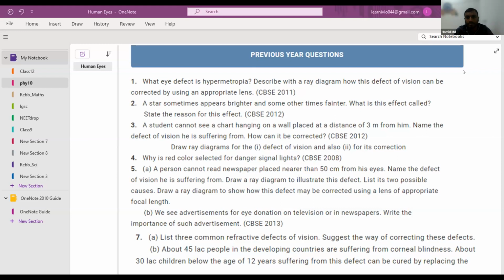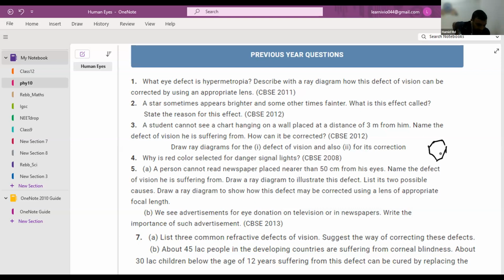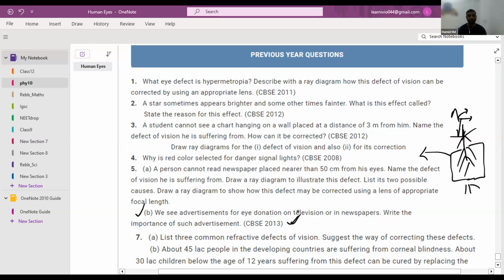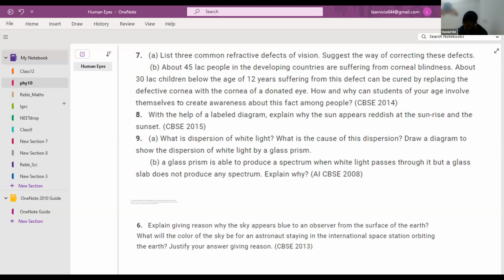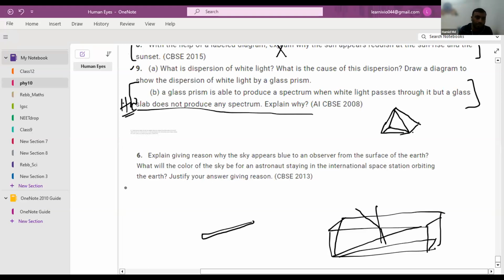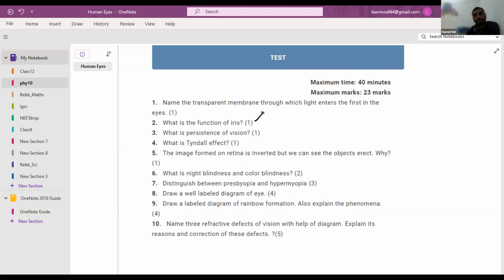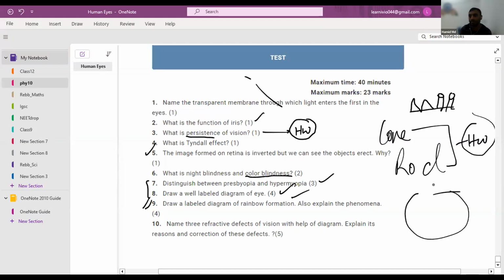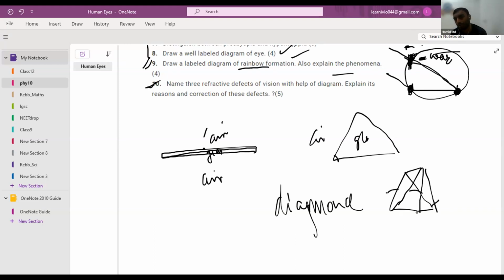Learnivio | Human Eye and Colorful World | Lect 10th P1 & P3 25-11-2023